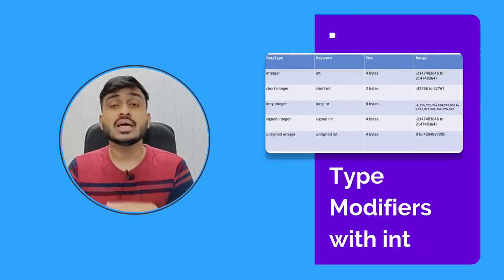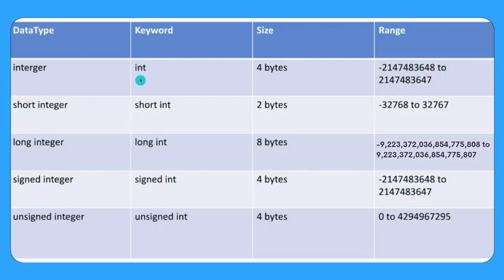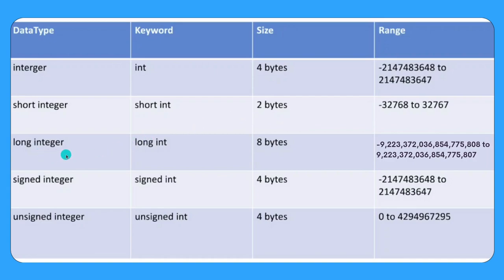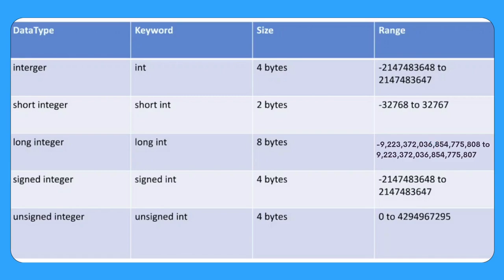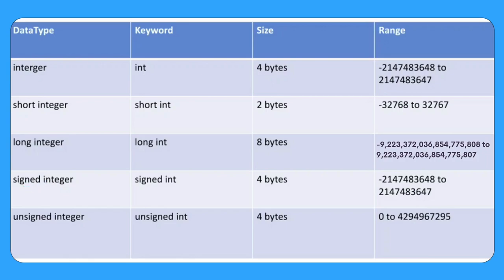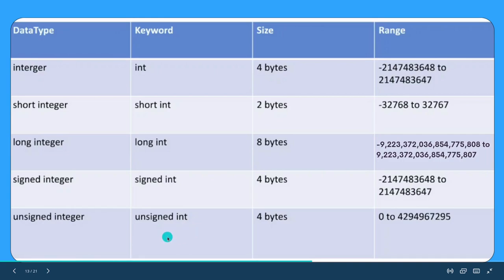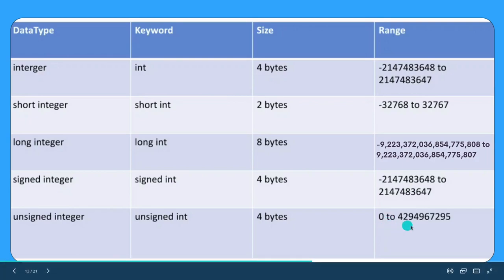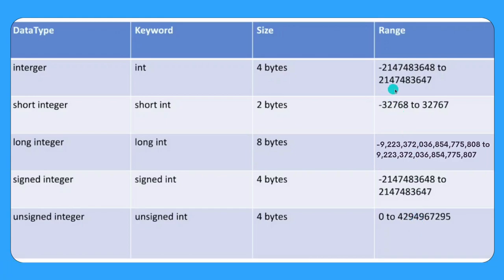Type Modifiers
In C++ we have Type Modifiers. They help is to modify the type description. We have two types of Type Modifiers - Size Modifiers & Sign Modifiers. Watch to video to know about them.

CS School - Get ready to get places in awesome companies